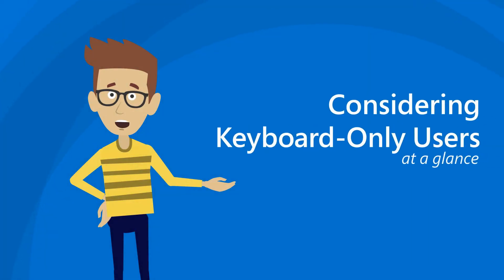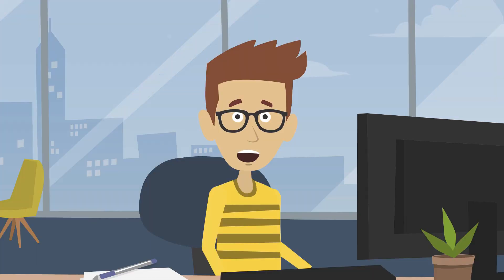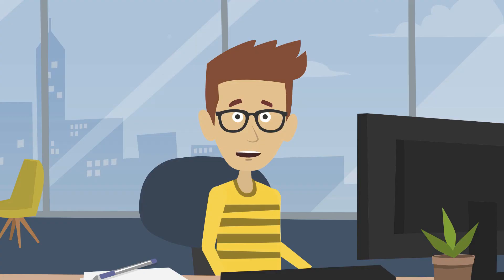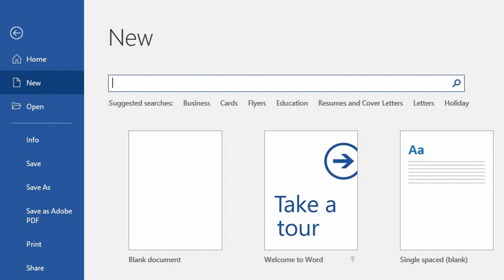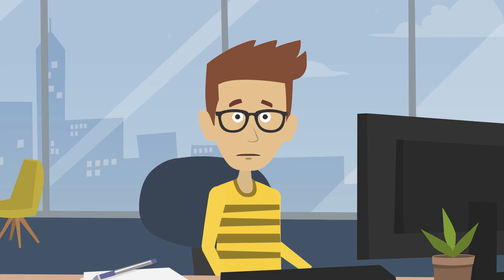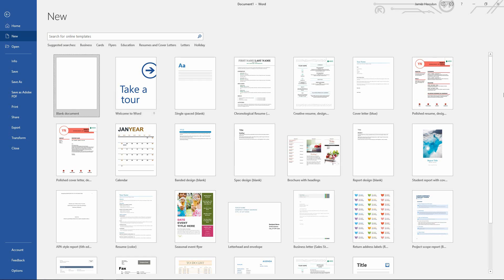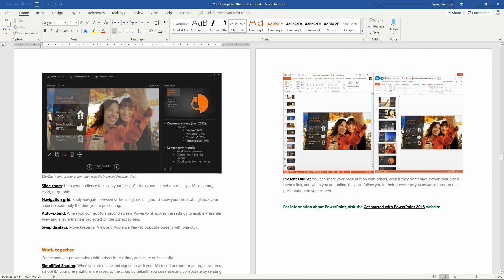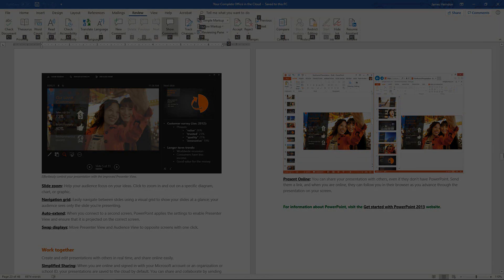Considering Keyboard Only Users - At a Glance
This video describes how to support a keyboard-only experience on the web and in apps.